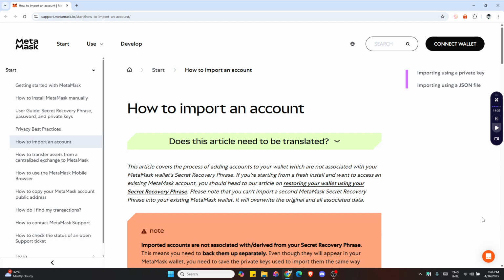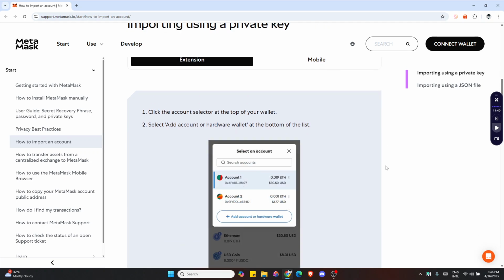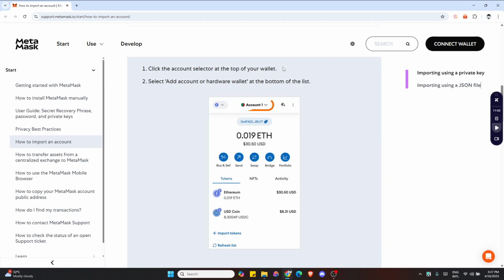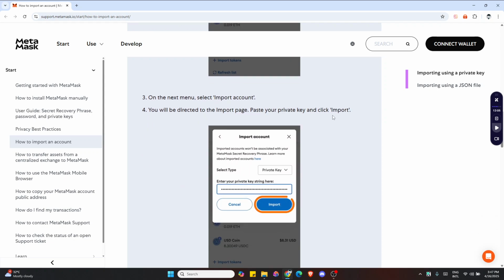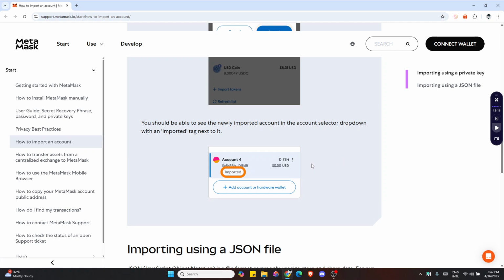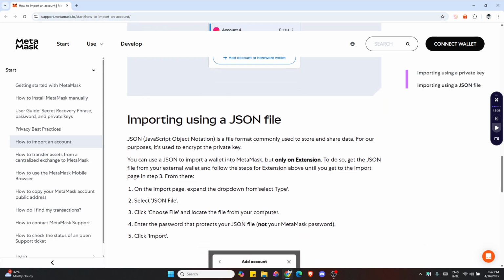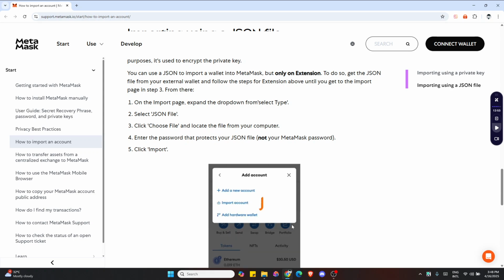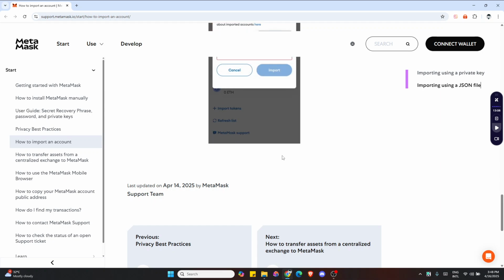HOW TO TRANSFER BYBIT WEB3 PRIVATE KEY TO METAMASK 2025 (SIMPLE GUIDE)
- This video shows you exactly how to transfer your Bybit Web3 private key to MetaMask for full control of your wallet. Whether you’re switching platforms or just syncing accounts, this step-by-step guide ensures your keys are safely imported into MetaMask.